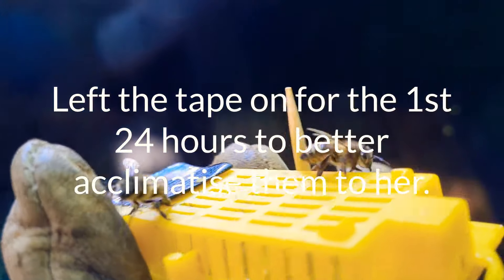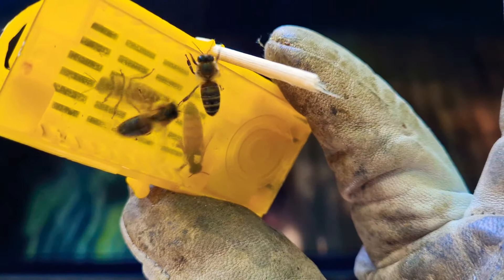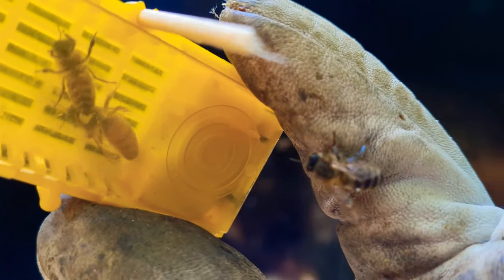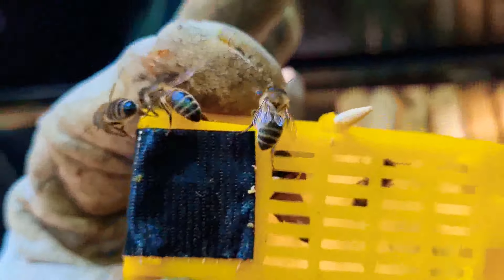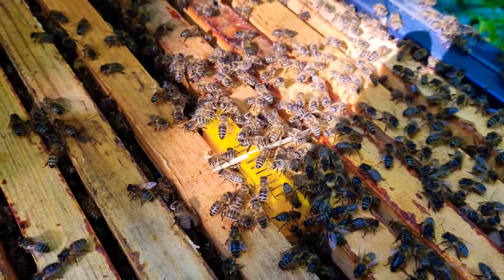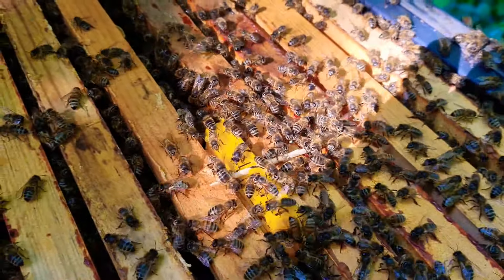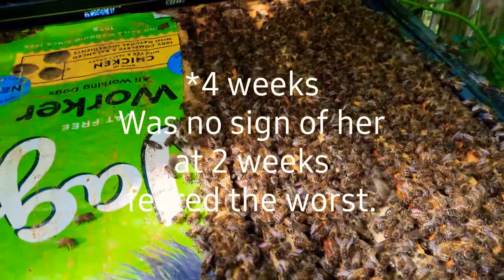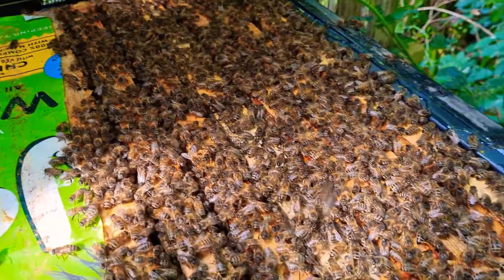Honey Bees, How to Re-Queen in less than a minute!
Quick video showing me Re Queening one of my smaller hives.
Any thoughts, questions or comments please put them below.